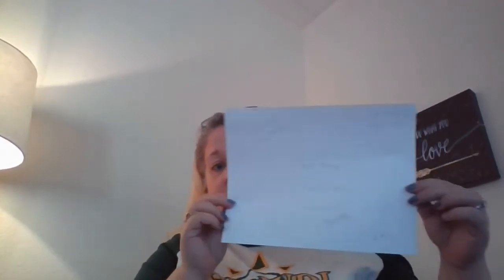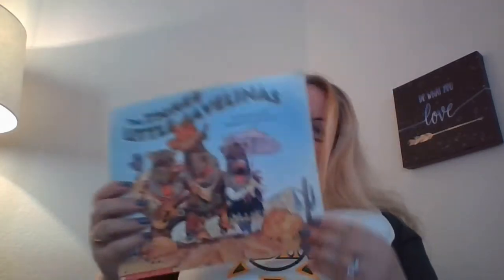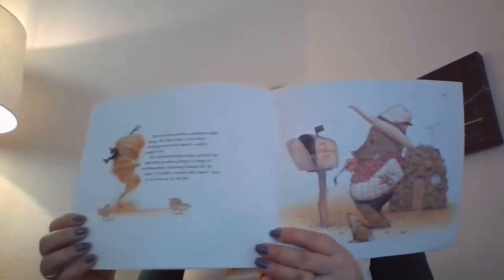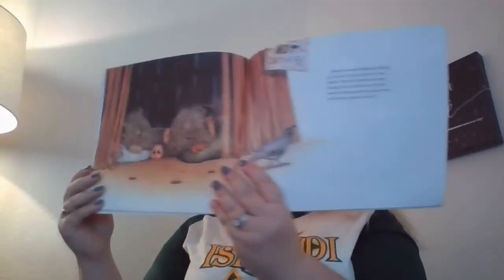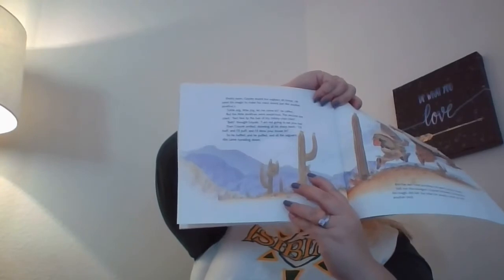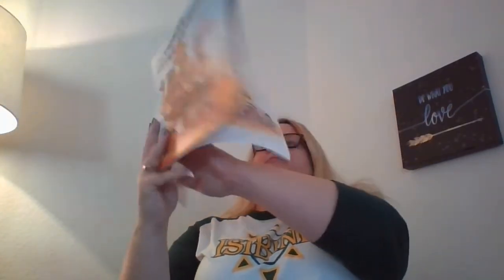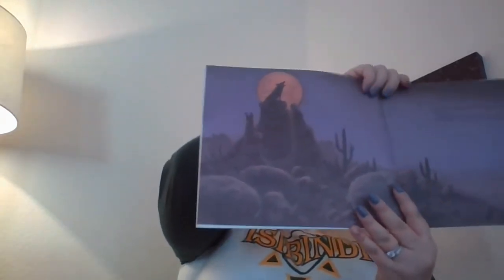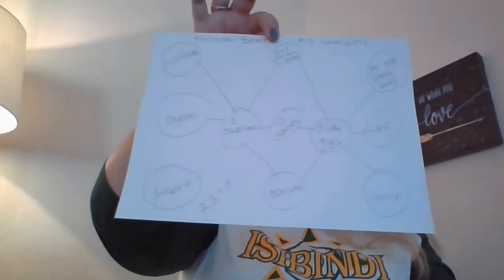3 javelina's nichole beer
this is a read aloud and Thinking Map lesson for my student's at Martinez ES in NLV, NV.  All content belongs my property.